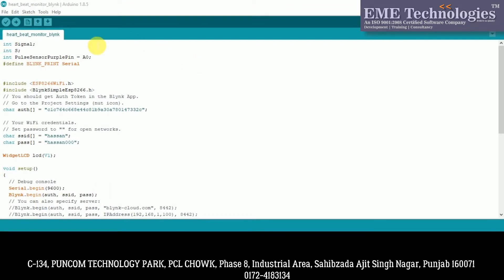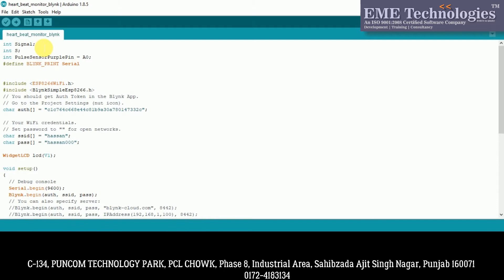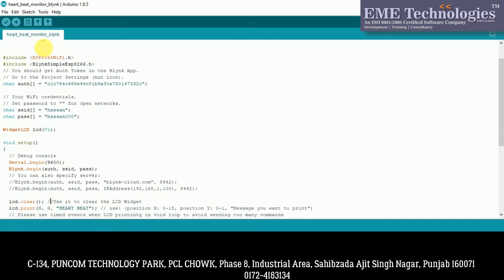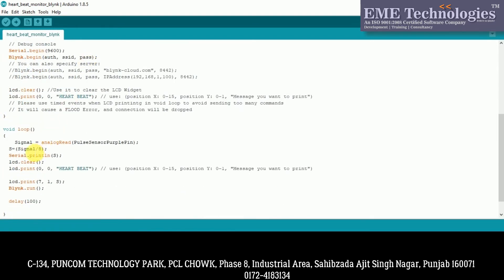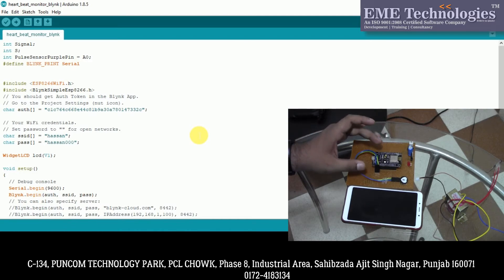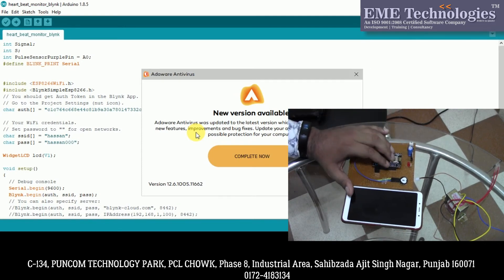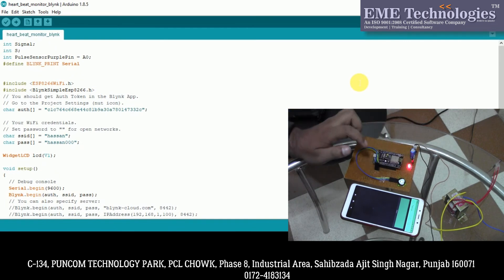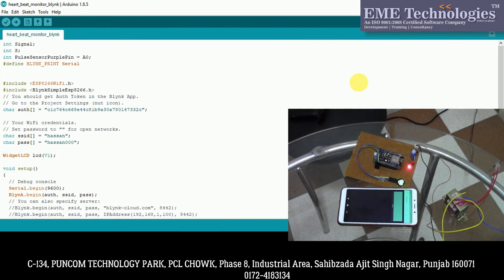Heart Beat Monitoring with Blynk